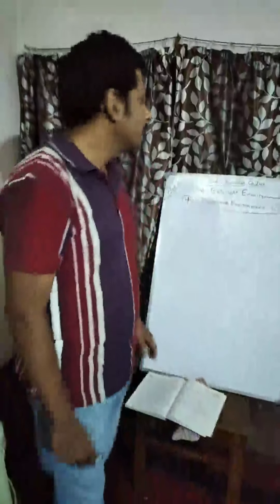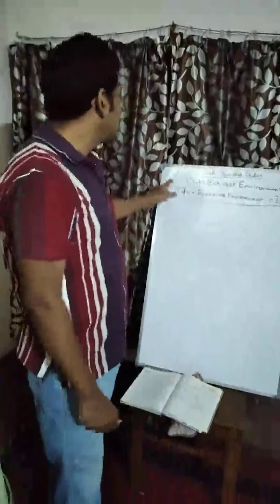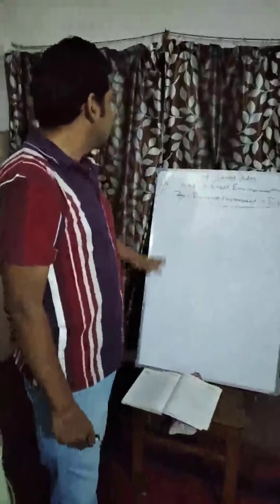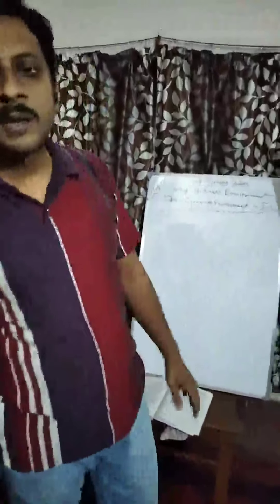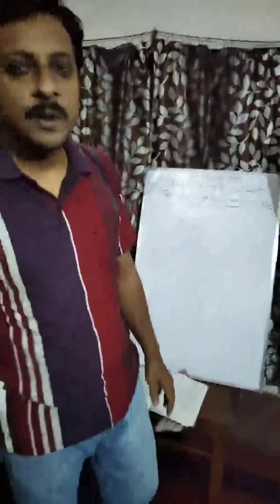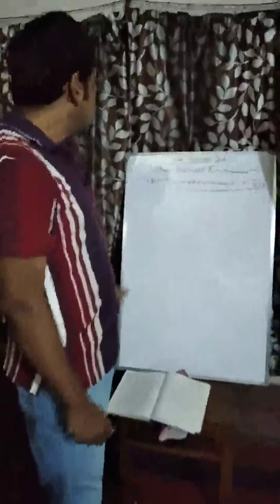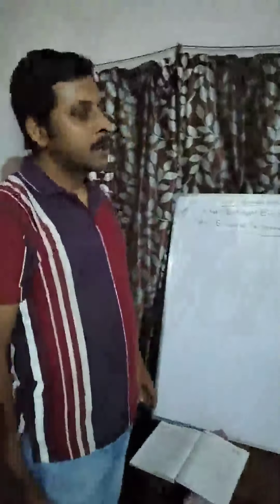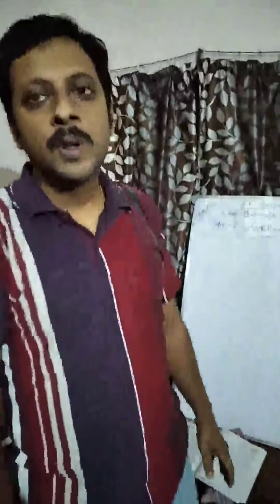Class XII Business Studies Topic : Business Environment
Teacher : Soumya Ghosh